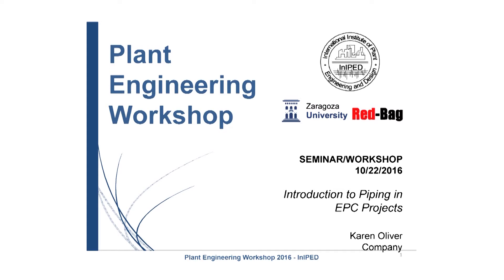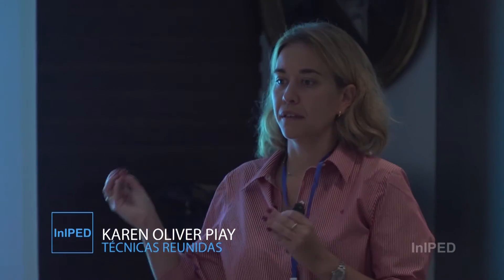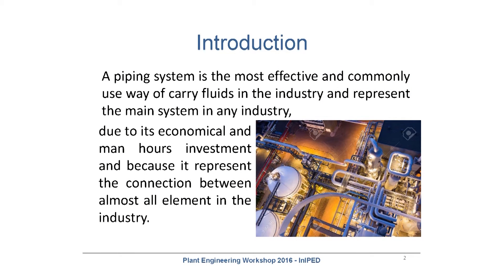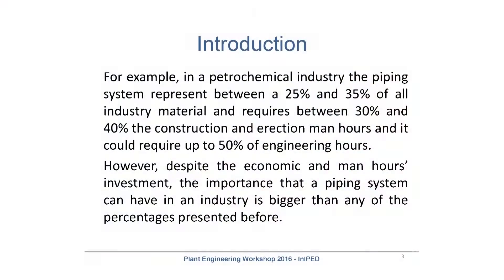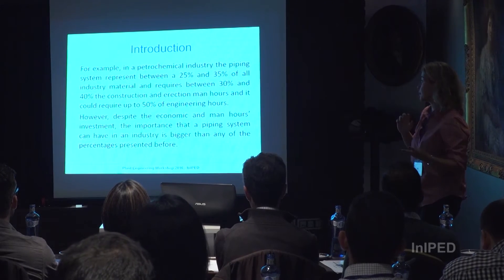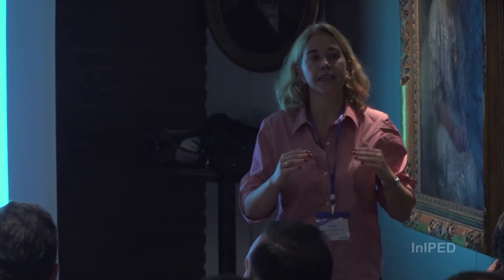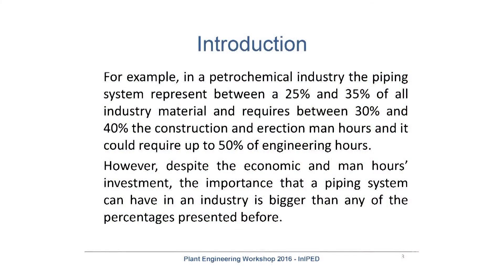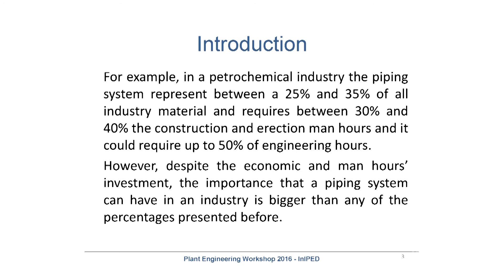Introduction to piping in EPC Projects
Oliver Piay, Karen
A piping system is the most effective and commonly use way of carry fluids in the industry. For example, in a petrochemical industry the piping system represent around 35% of all industry material and requires around 40% the construction and erection man hours and it could require up to 50% of engineering hours. An additionally the piping systems are the main responsible of the proper performance of the industry and the failure of any of piping system´s components could generate a complete stop of the industry, damage on the piping system and connection equipments and even more important, lives lost. On this presentation the main activities, deliverables and scope of work of piping in an EPC projects will be explained